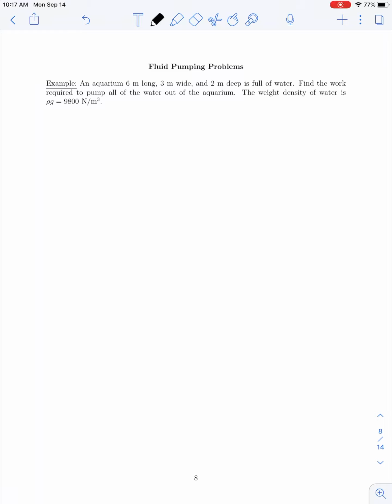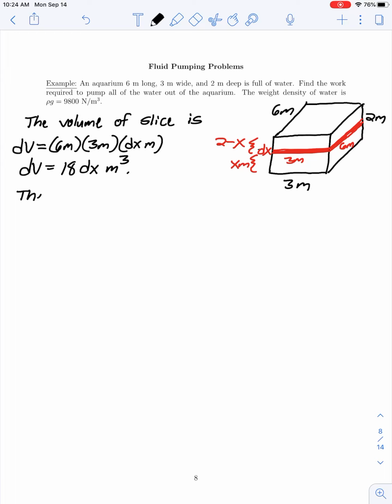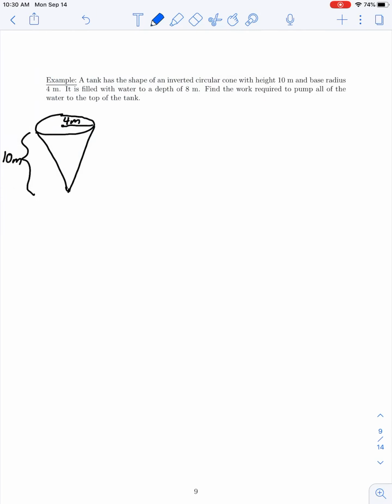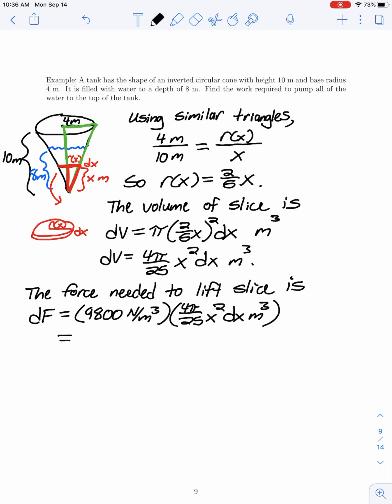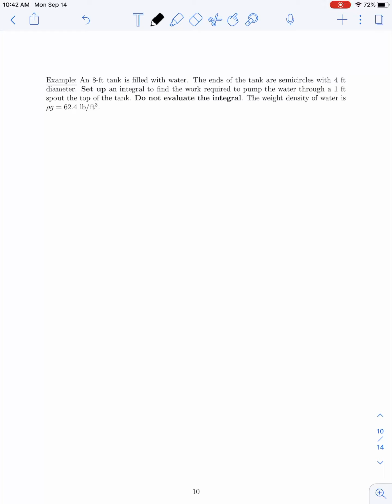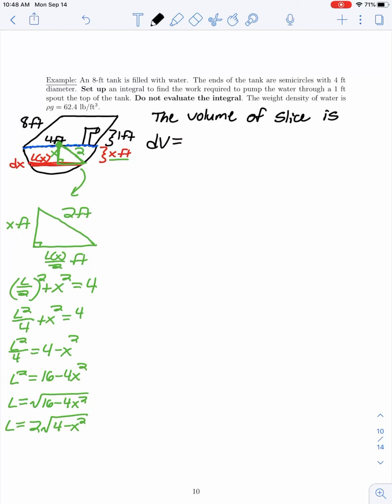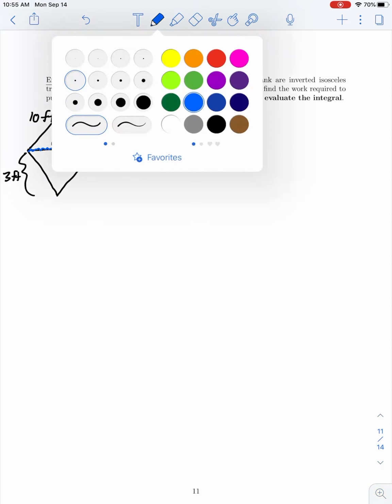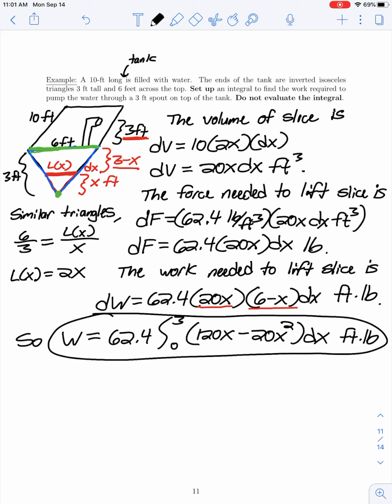MAT 1224 Section 2.5: Physical Applications (Part 5, Fluid Pumping Problems)